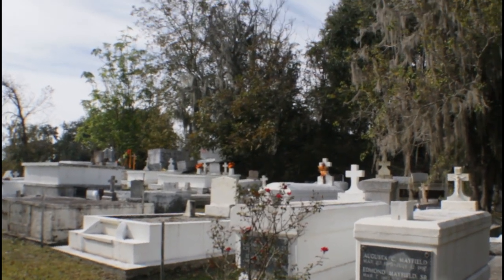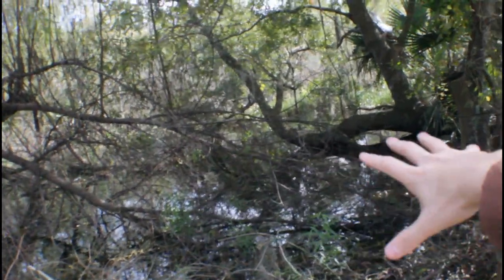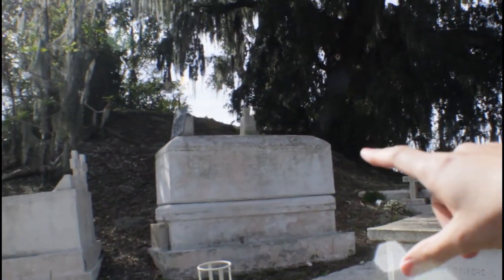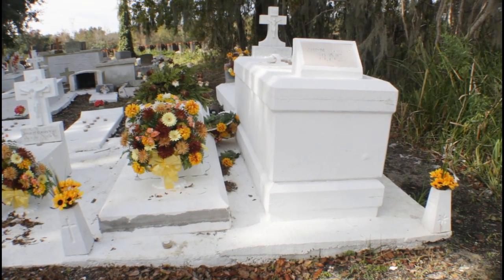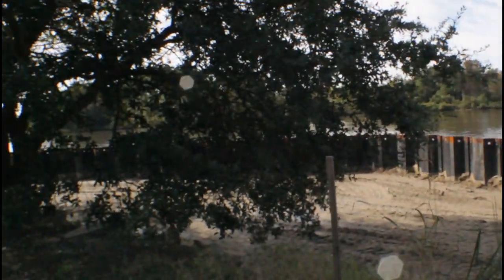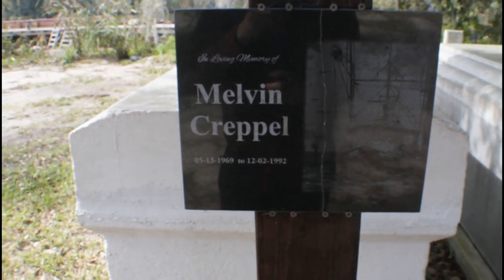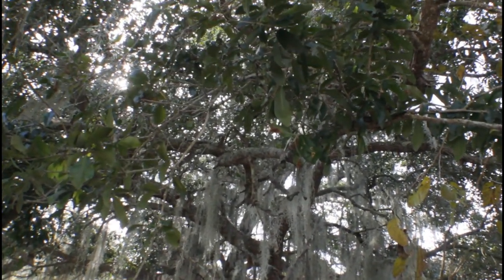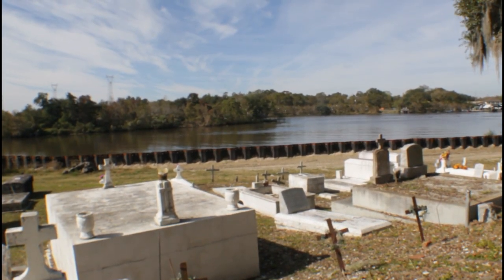Fleming Cemetery - Lafitte, Louisiana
Even thought this cemetery isn't really that popular, the views all around the cemetery make it worth your time. There is one grave at the very top of the hill. I'm not sure what the story is behind that.

Please do not take anything serious with my videos.
I'm here to document them and to show others.